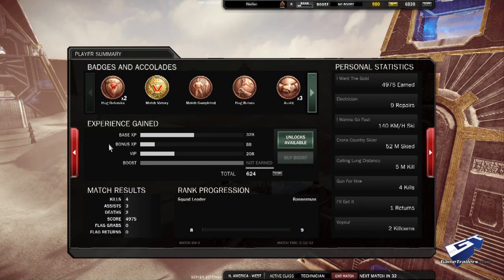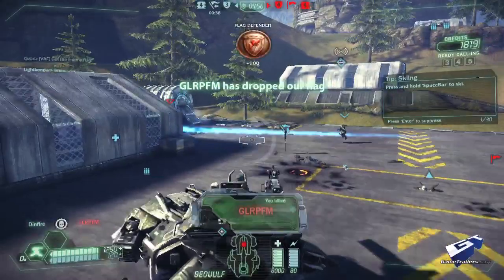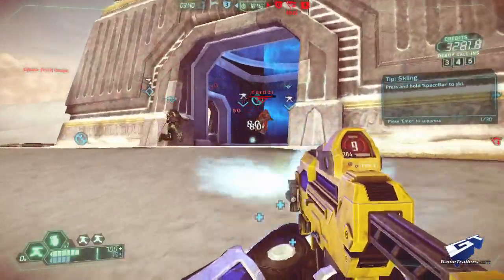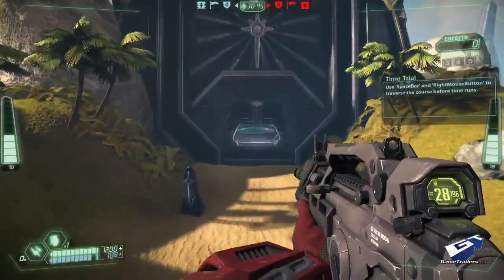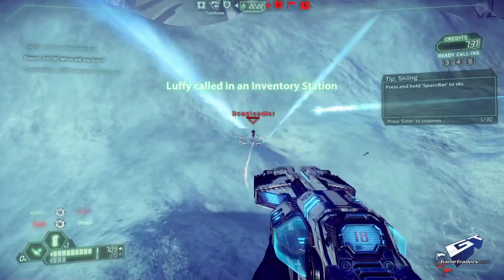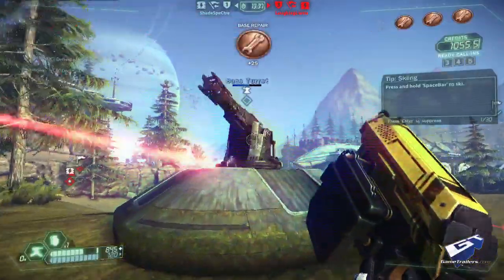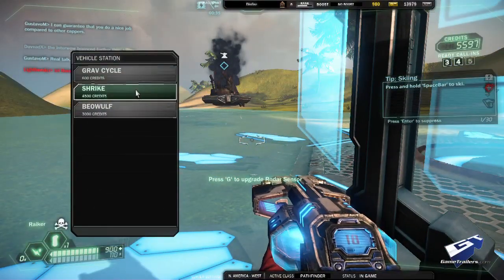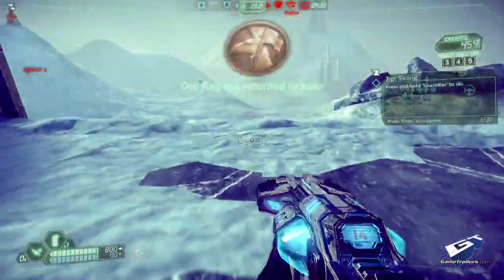Tribes Ascend - Review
Shazbot! Can the original team-based shooter still hang with the big boys? Find out in our review of Tribes: Ascend!